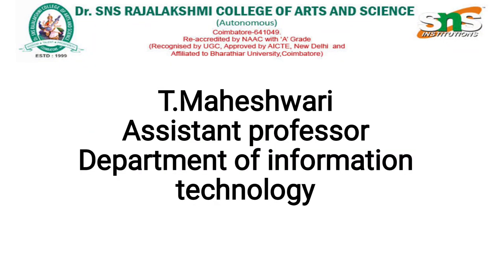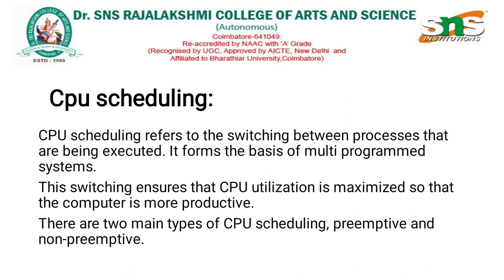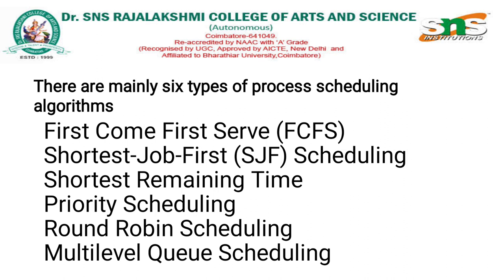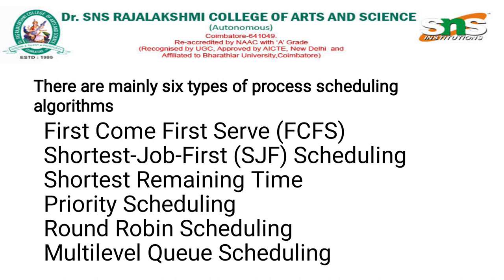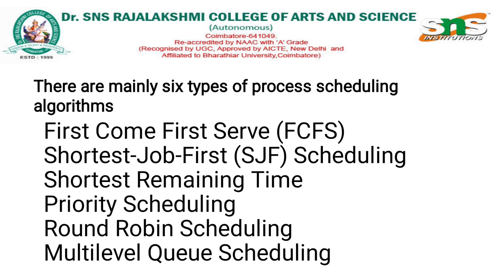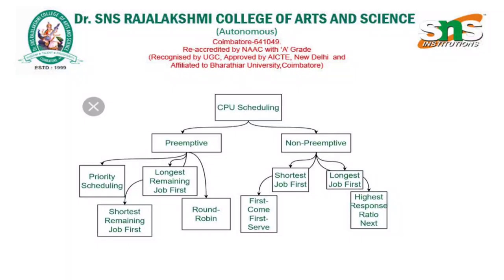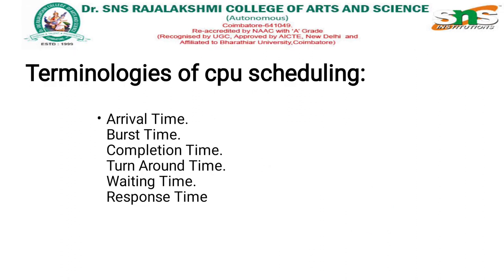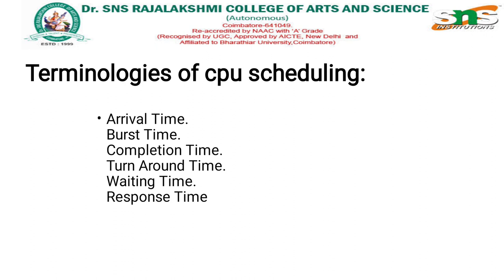lecture series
CPU Scheduling is a process that allows one process to use the CPU while another process is delayed (in standby) due to unavailability of any resources such as I / O etc, thus making full use of the CPU. The purpose of CPU Scheduling is to make the system more efficient, faster, and fairer.